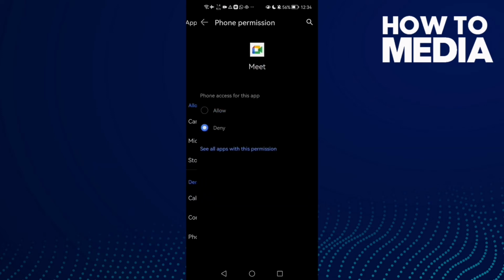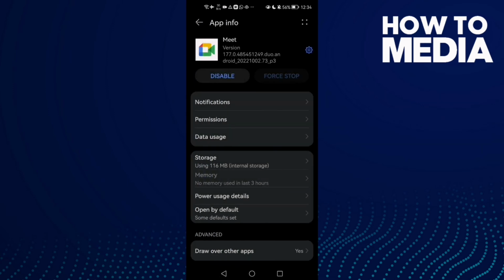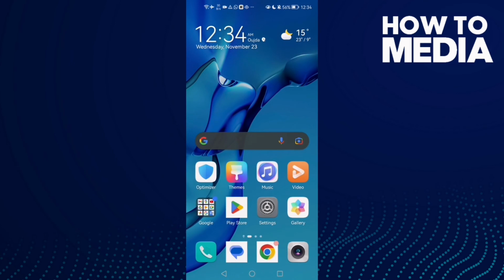How To Fix and Solve Google Meet Presentation No Sound on Any Android Phone - App Problem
in this video we discuss :